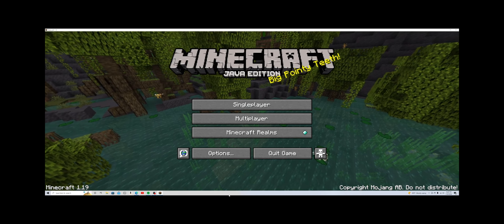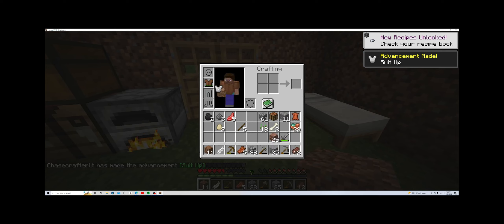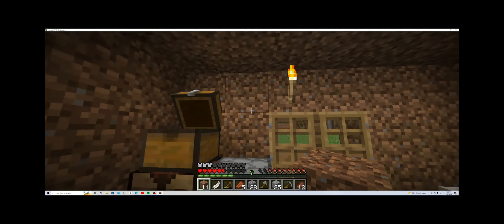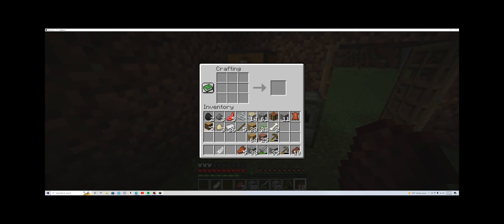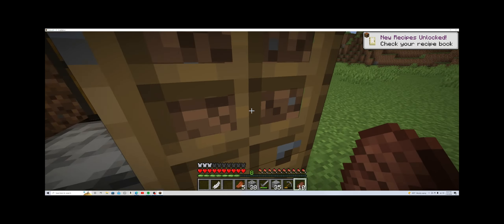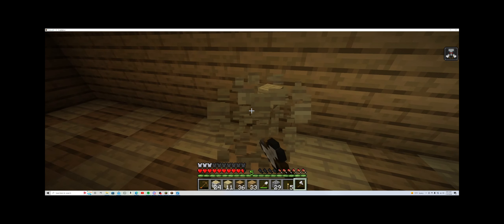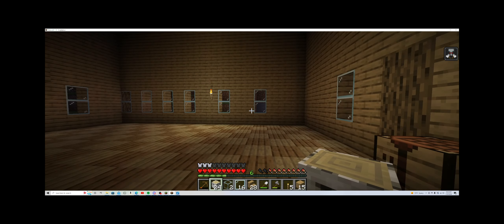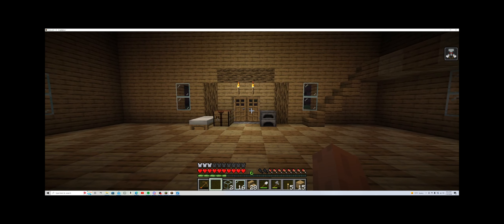ChaseCrafterLit's Minecraft Lets Play EP 2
ITS HERE OH ITS HERE I HAVE WORKED SO HARD ON MAKING THIS LETS PLAY EP 2 POSIBLE THANK U TO ALL MY FANS U ROCK!